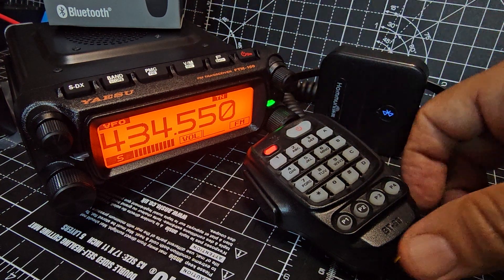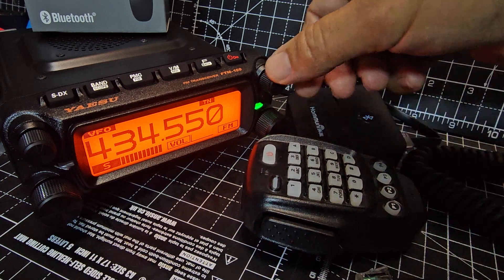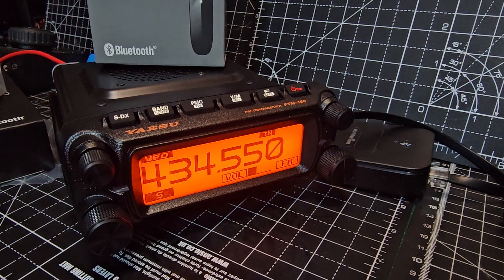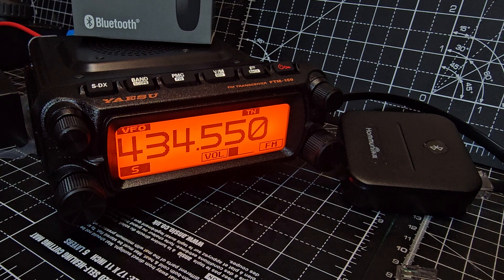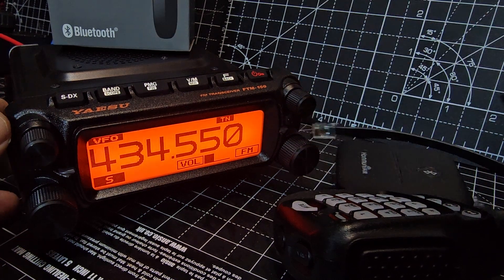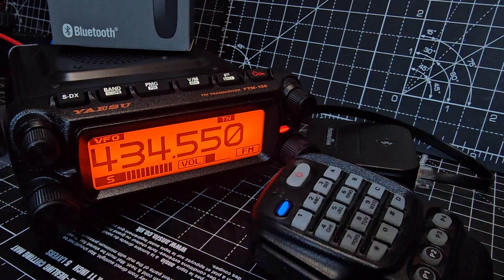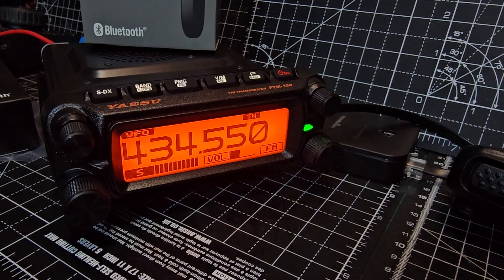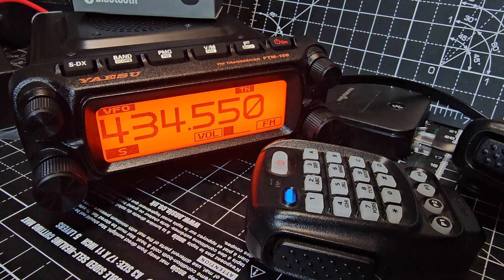Yaesu FTM150 - Bluetooth Microphone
Yaesu FTM150